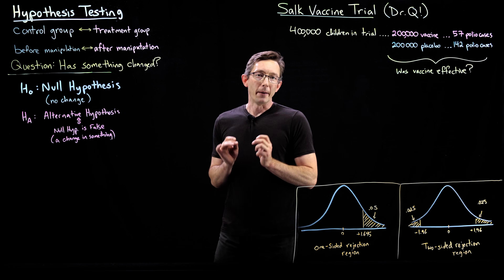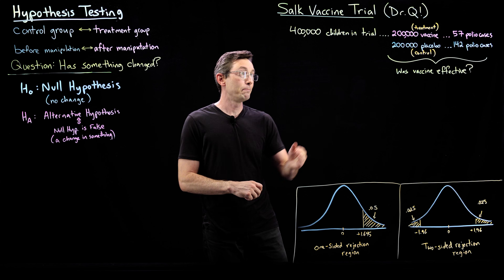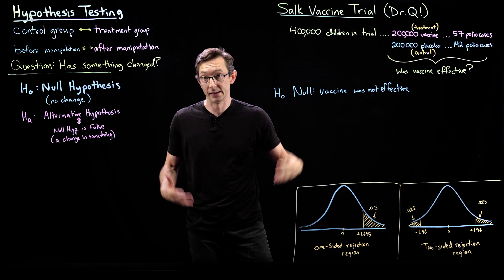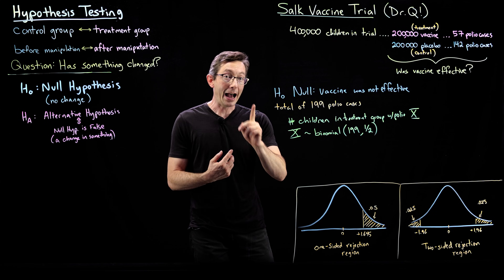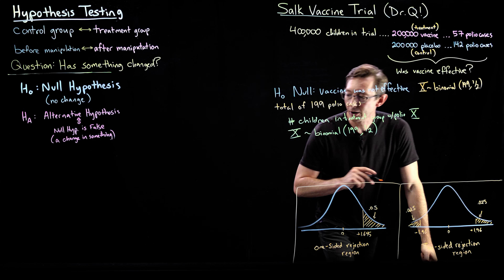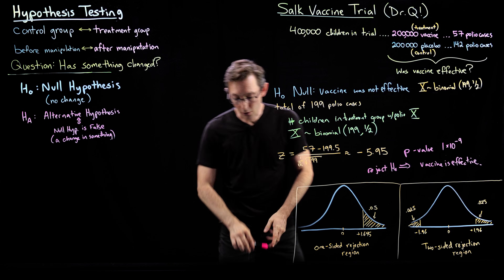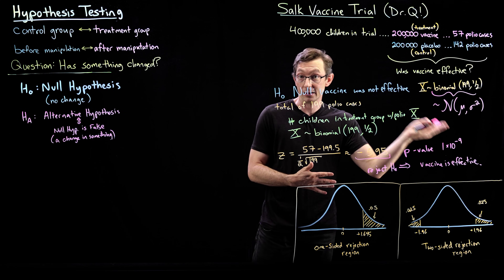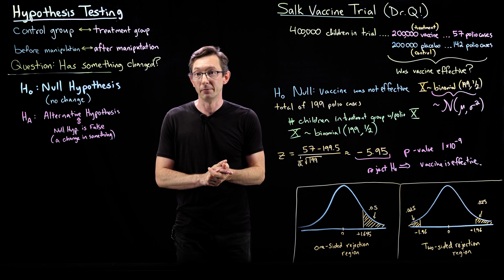Hypothesis Testing Example: Salk Vaccine Trial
Here we work an example of hypothesis testing in statistics, based on the Salk Vaccine trial.

%%% CHAPTERS %%%
00:00 Intro
02:32 Designing the Hypothesis
07:52 Building a Test Statistic
09:59 Results
11:50 Summary